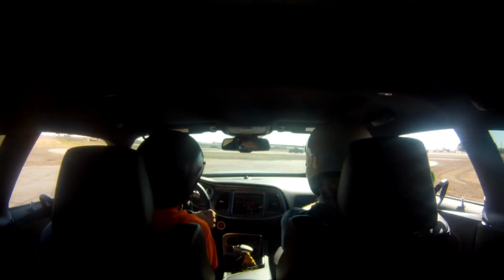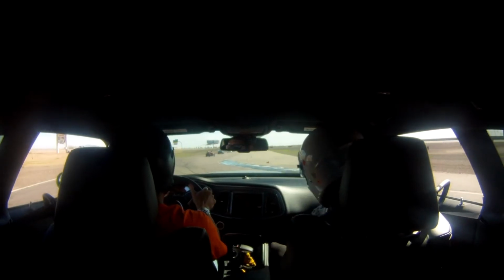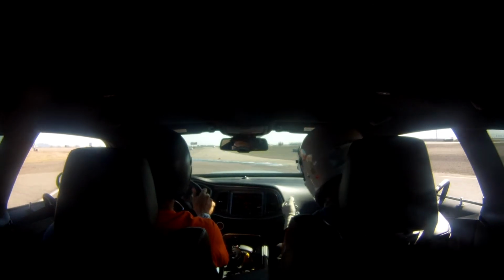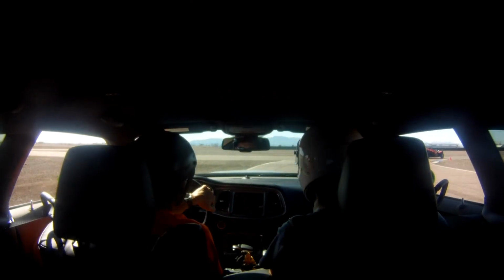2015 Challenger Hellcat In Car Raw Footage1 at Wild Horse Pass Motorsports Park Feb 20th 2016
2015 Dodge Challenger Hellcat In Car Raw Footage1 at Wild Horse Pass Motorsports Park in Chandler Arizona Feb 20th 2016. Racing at the road course.